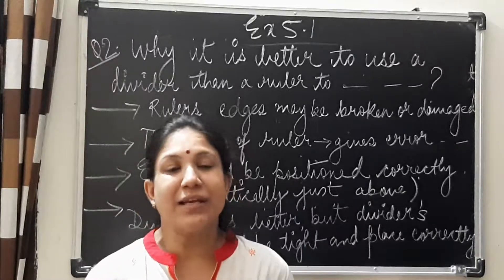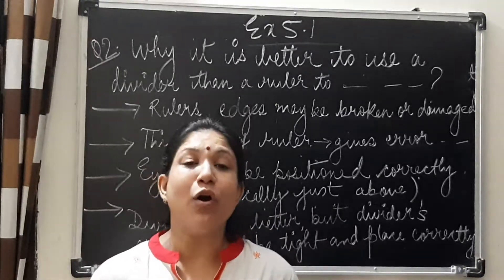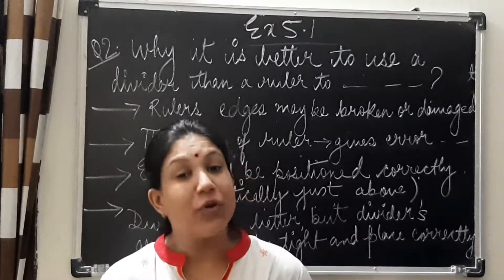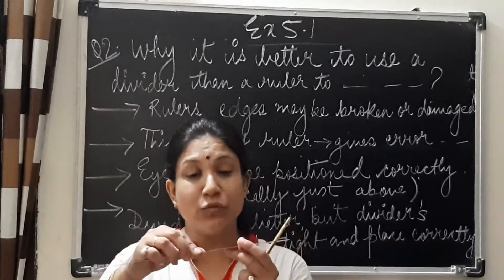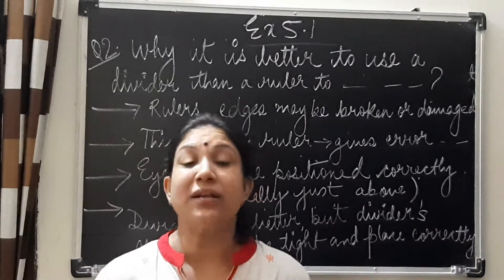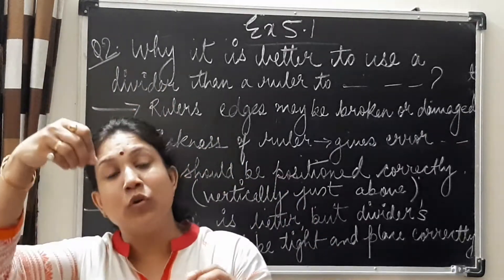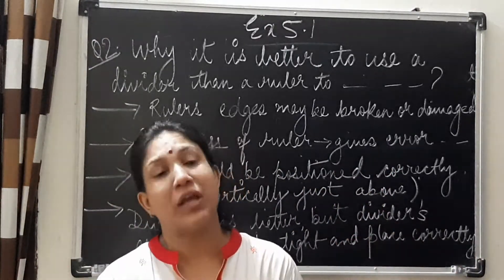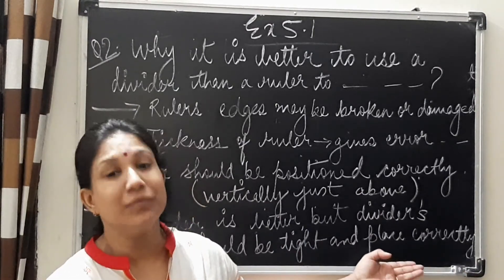CLASS 6 | MATHEMATICS | CHAPTER 5 | EXERCISE 5.1 | QUESTION 2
In this video ,explanation is done on chapter 5,understanding elementary SHAPES, exercise 5.1,question 2 for class 6 ,ncert mathematics